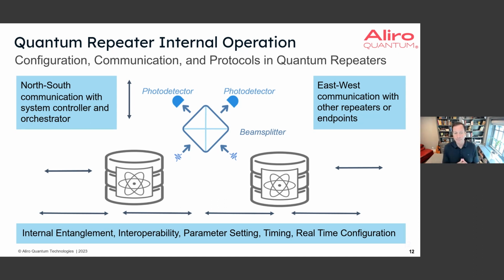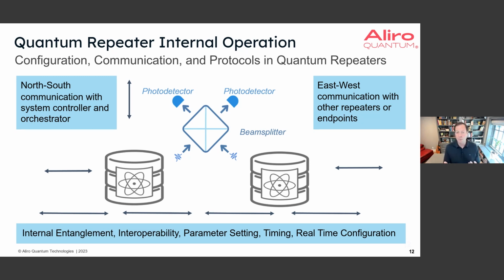Configuration, Communication, and Protocols for quantum repeaters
How do quantum memories operate inside quantum repeaters? , There's more than just hardware needed to implement a quantum repeater: software capability is required as well. In this video,  Michael Wood, CMO at Aliro Quantum, explains at a high-level what internal operations are necessary to effectively leverage this technology.

Check out the full “Using Quantum Memories in Entanglement-based Networks” webinar